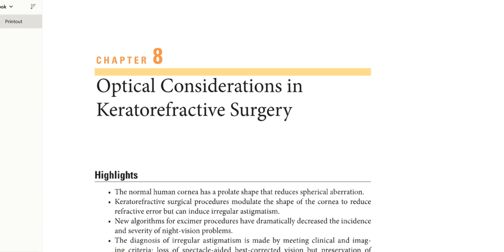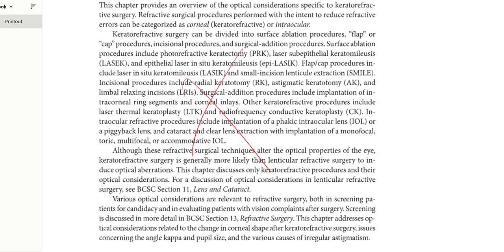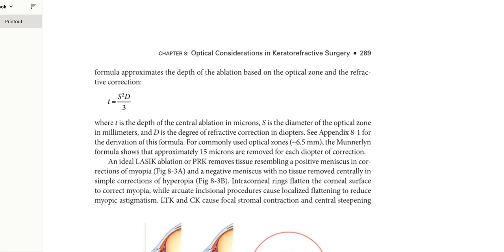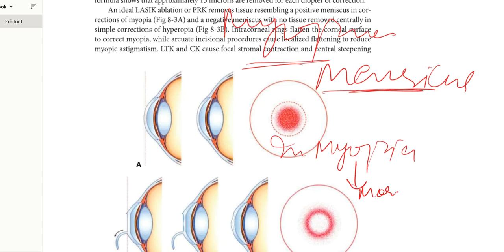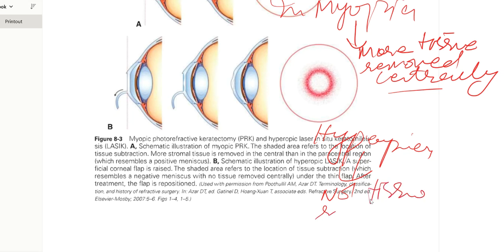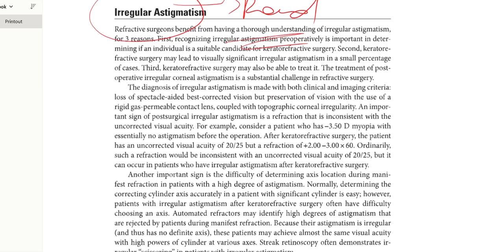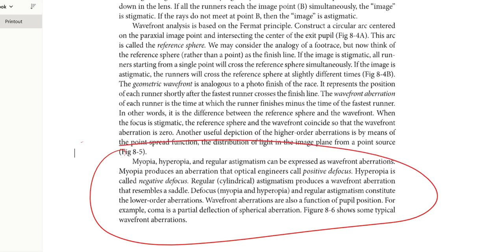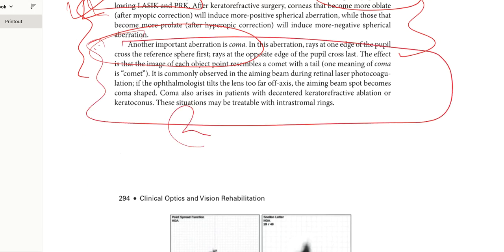LECTURE 8, Part 2/ Intraocular lenses and Refractivesurgery unit /AMERICAN ACADEMY OPTICS/ICO OPTICS